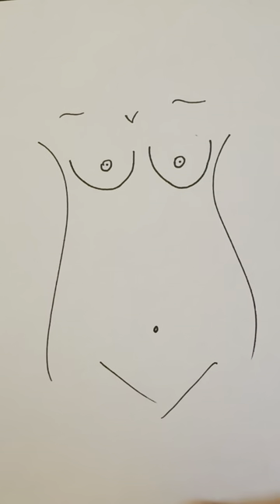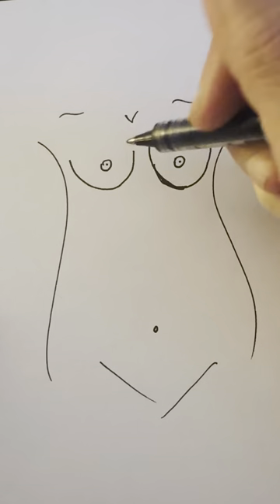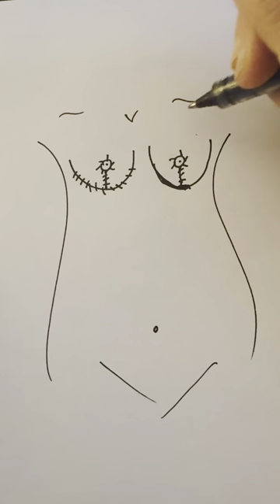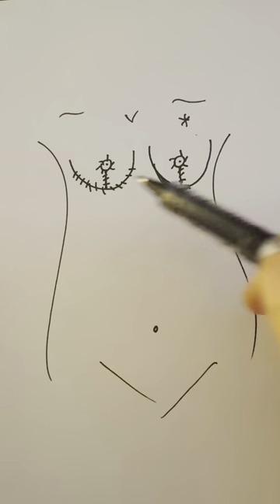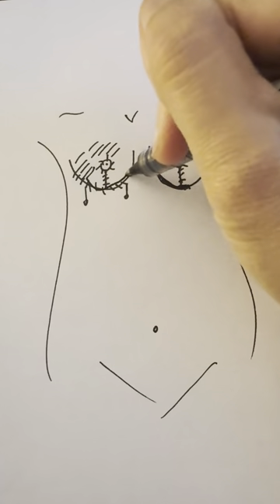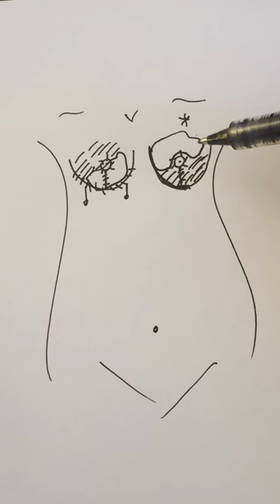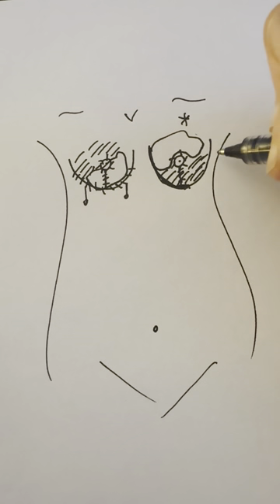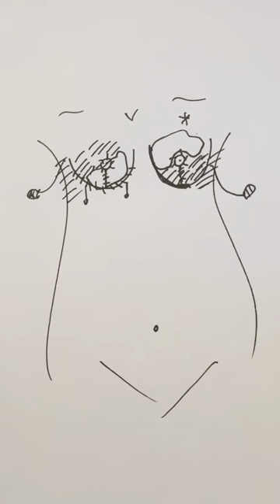Breast Reduction Explained | Nina S. Naidu MD FACS | NYC Female Plastic Surgeon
In this video, Dr. Naidu shows some of the drawings she does for her patients when they come in for their initial Breast Reduction consultation.

HOW TO REACH DR. NAIDU:

Nina S. Naidu, MD FACS

ABOUT DR. NINA S. NAIDU:

Dr. Naidu is a Board Certified Plastic Surgeon located in NYC specializing in surgeries for the breast and body. She has a special interest in breast augmentation and in reconstruction of the tuberous breast. Aesthetic and reconstructive surgery of the breast comprise a large part of Dr. Naidu's surgical practice. Integrity, honesty, and patient safety are the top priorities in the surgical practice of Dr. Nina Naidu.